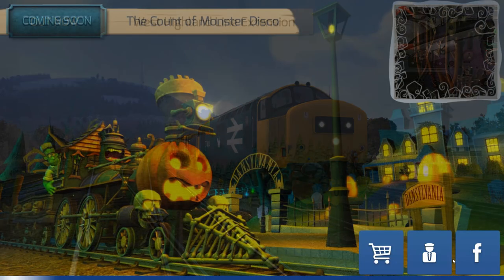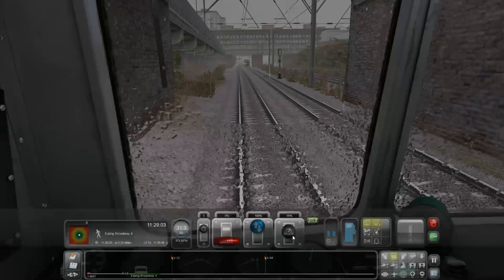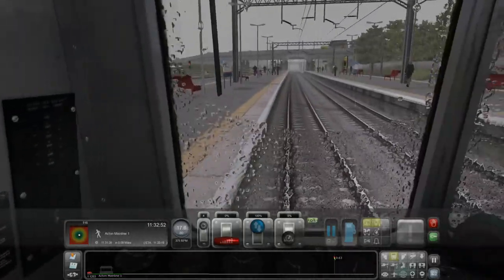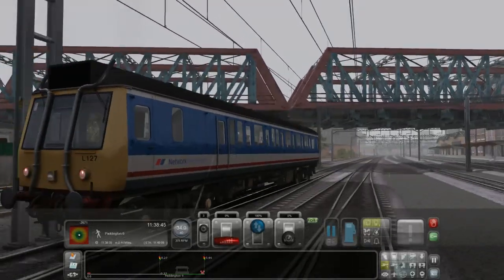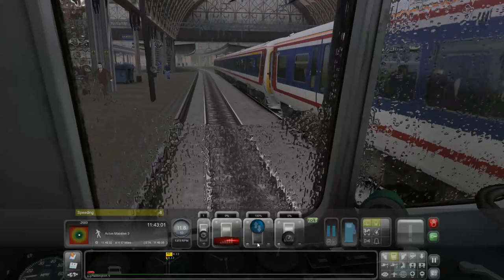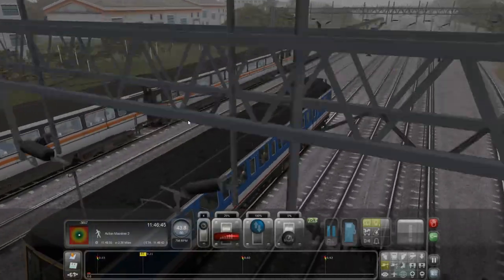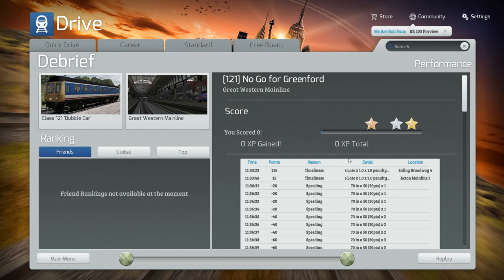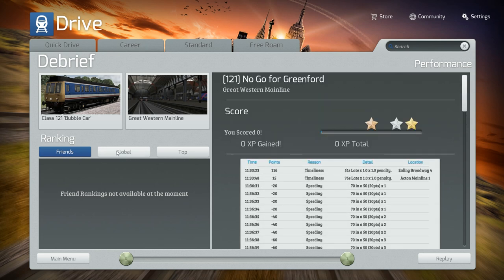Train Simulator 2015: Trying the Class 121 Bubble Car DLC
This run was fun with so much traffic.